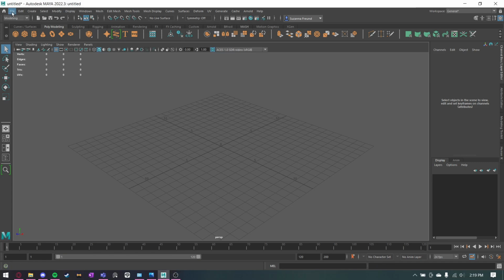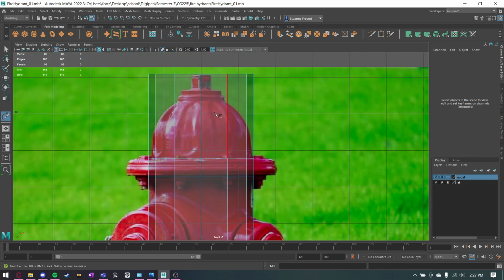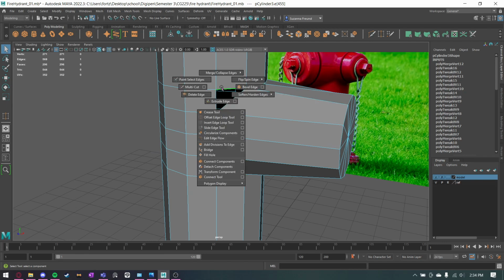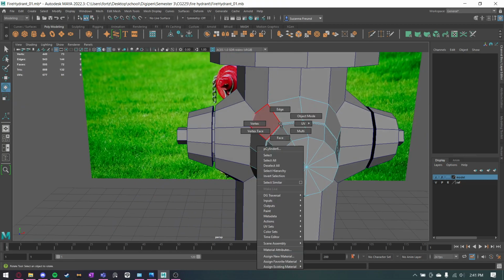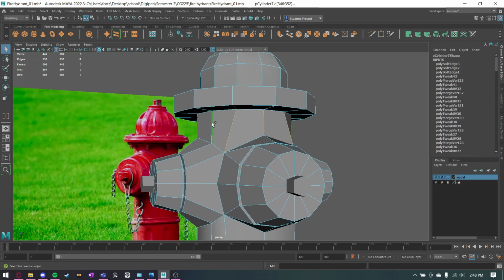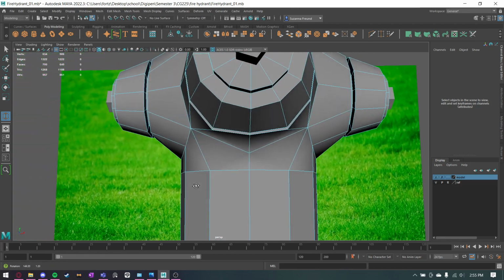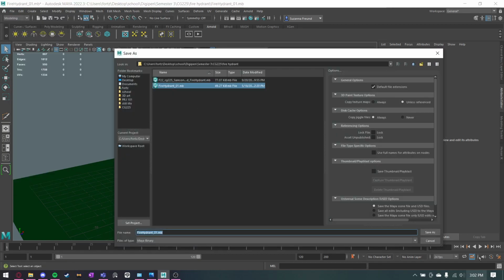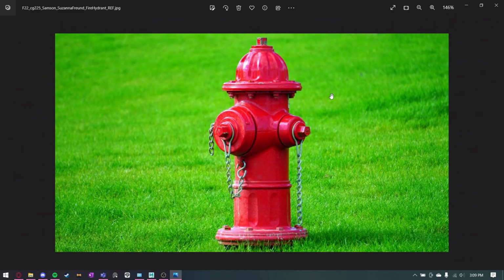CG225 Assignment 03 Fire Hydrant Demo